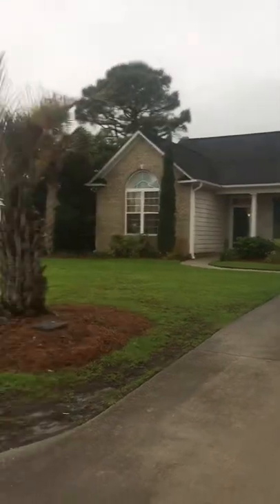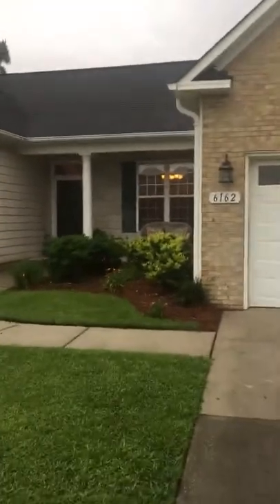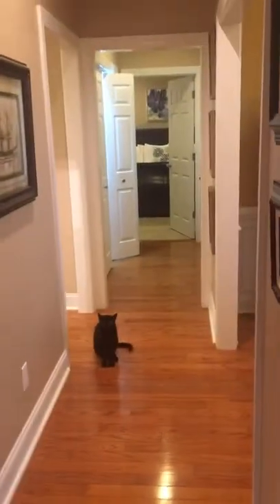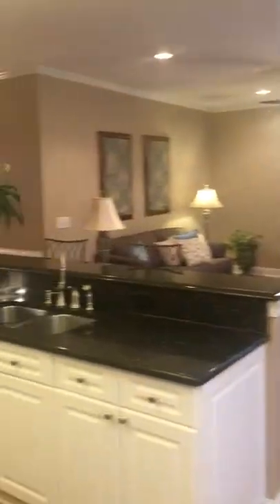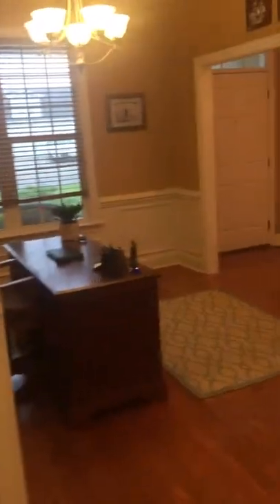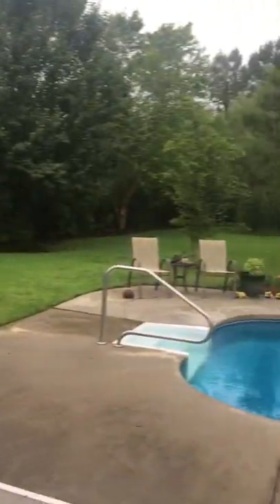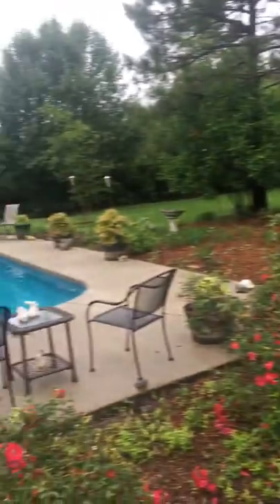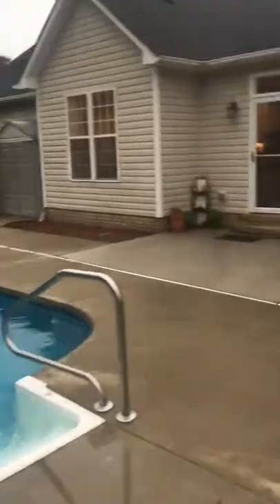6162 Lydden Road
Walk through for clients